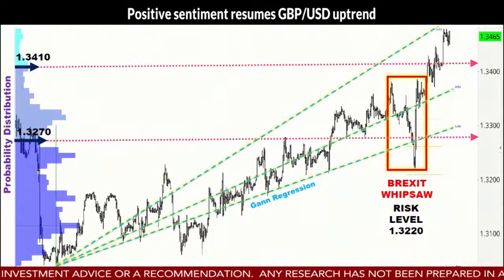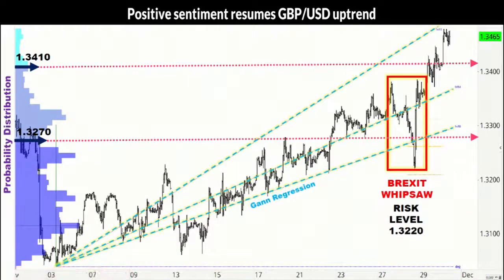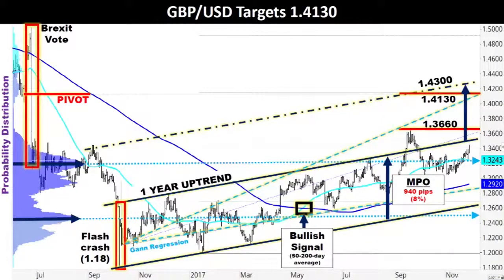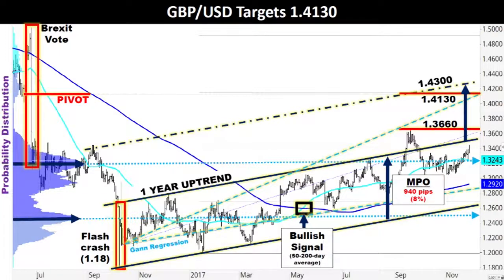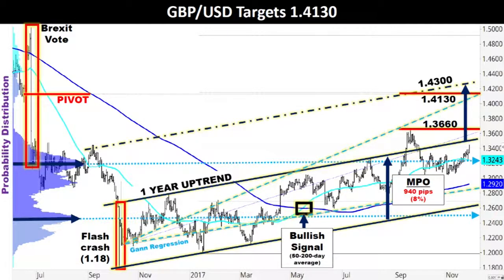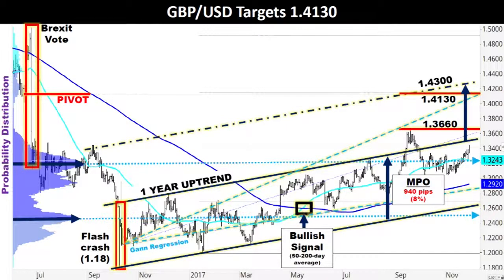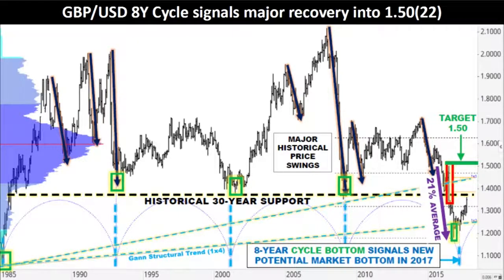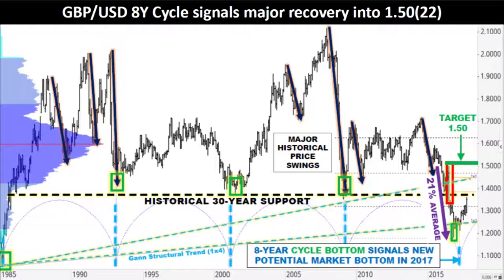GBP/USD target 1.4130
Dec 1, 2017: After having bottomed out at 1.1800, Ron William from RW Advisory says that his GBP/USD target is 1.4130.